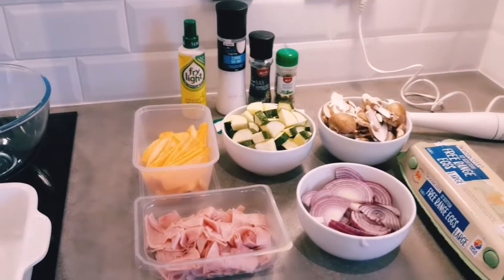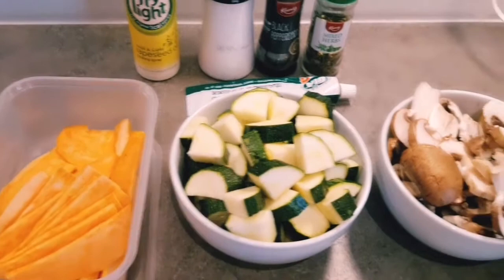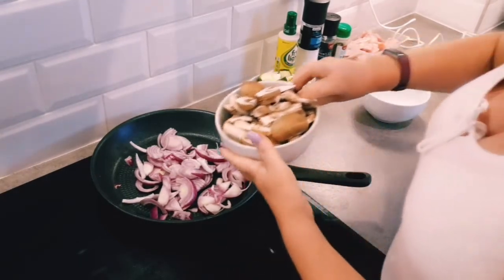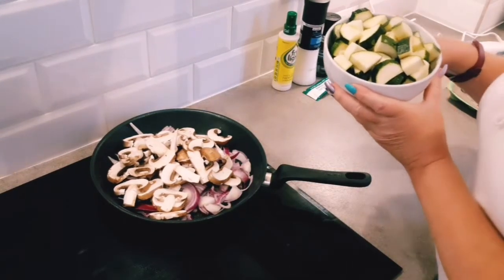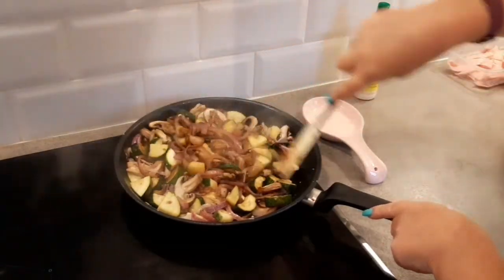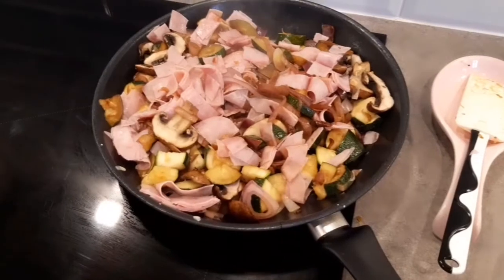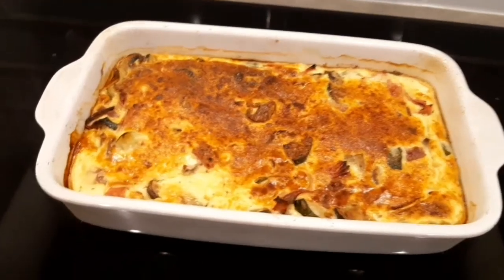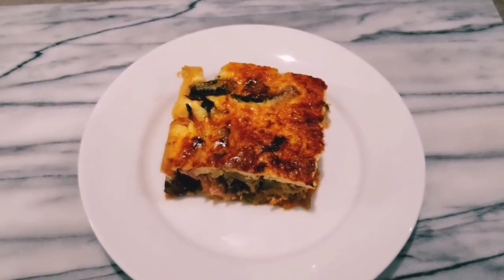How to make a Low Fat Crustless Quiche ~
Today I made a Low Fat Crustless Quiche and filmed it for you.
I've decided to try a few different things on my channel... Shopping Hauls and Cooking etc as well as SPEED CLEAN's and Room Tours.
I also have a new schedule Thursday and Sunday @ 7PM.
I would love for you all to join me on my You Tube journey as it's given me a new purpose  in life and I'm loving filming and learning how to do new things.

Love and hugs Linda from Behind Number 37 💖🥰

LOW FAT CRUSTLESS QUICHE ~

Ingredients~
1 medium sweet potato (sliced)
1 large or 2 medium red onions (sliced)
6 large eggs
2 tubs of low fat cottage cheese
2 medium courgettes (sliced)
1 tub of mushrooms (sliced)
salt and pepper
mixed herbs
garlic (puree or fresh)
if you fancy cheese on top some grated cheese of your choice
Frylight

Method ~
Fry red onion, courgette and mushrooms in frylight and add your garlic to this until soft.
Crack your eggs and add cottage cheese into a large bowl and add mixed herbs, salt and pepper (add some grated cheese if you wish) and whisk thoroughly.
Put your sliced Sweet potato into a dish of your choice then add your Courgettes, red onion and mushroom mixture then top with your egg mixture then add your grated cheese on top.
Cook in a preheated oven for 35 to 40 minutes.
Wait until it has cooled slightly and enjoy. 💖💖